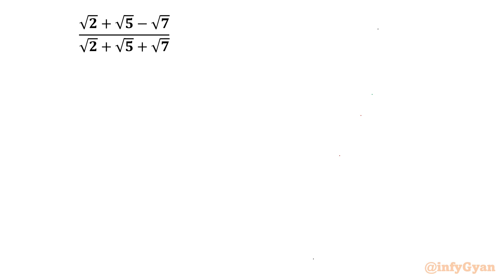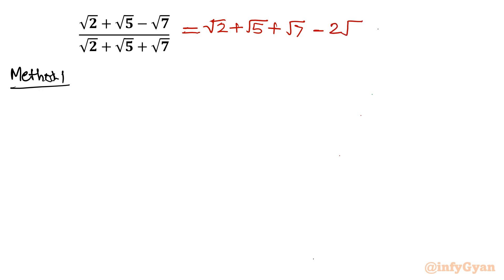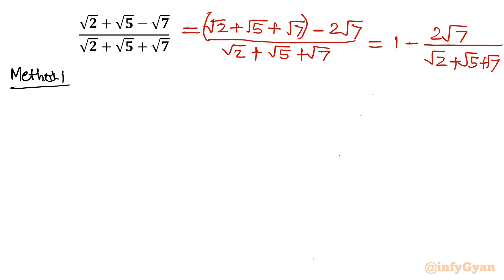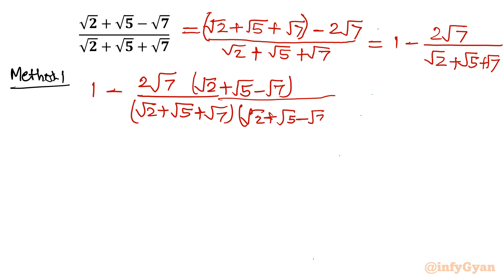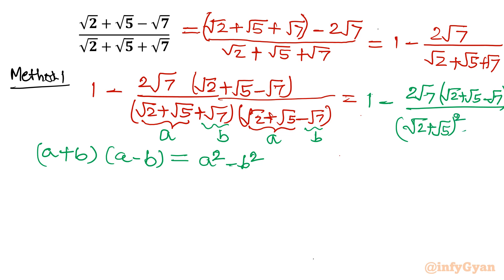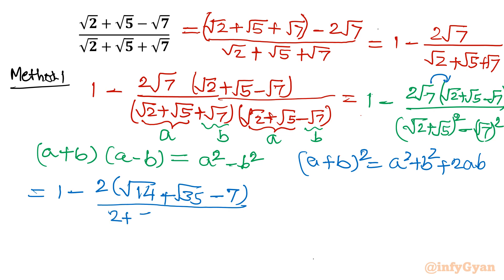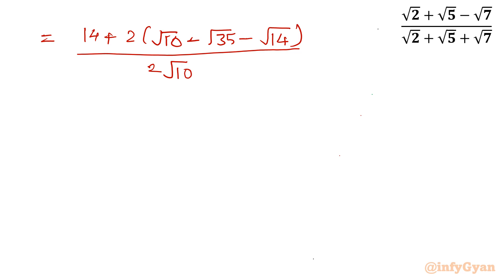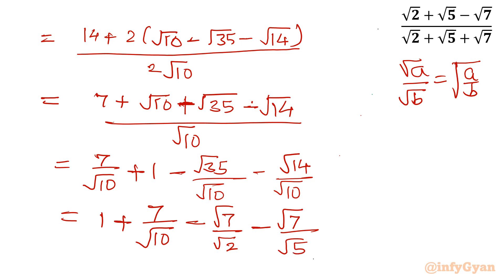Dual Method for Rational Radical Expression Simplification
Dive into the intricacies of Molecular Orbital (MO) Theory with our latest video on the Dual Method for Rational Simplification! 🧪✨ Learn how this powerful technique streamlines MO preparation, making complex concepts more accessible. Whether you're a student or a science enthusiast, join us on this journey of unraveling the mysteries of MO Theory. 🚀 Don't miss out – enhance your understanding and boost your confidence in tackling MOs!

📘 Topics covered:
Introduction to the Dual Method
Radical Expressions
Rational Expression
Algebraic Identities
Algebra
Rationalization
Conjugation in Irrational numbers

We'd love to hear from you! Did you manage to simplify the expression? What other math problems would you like us to cover?